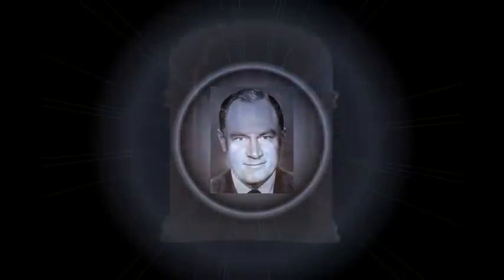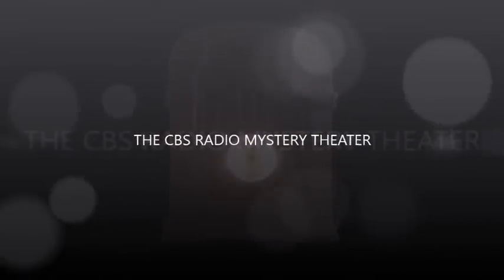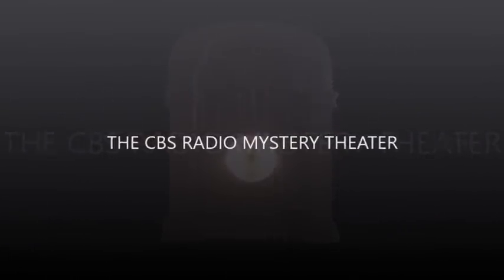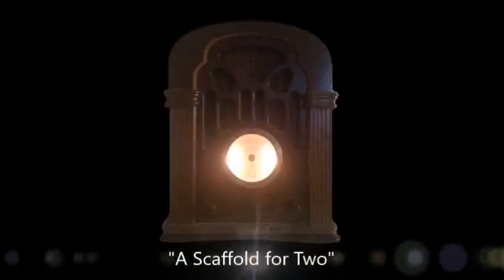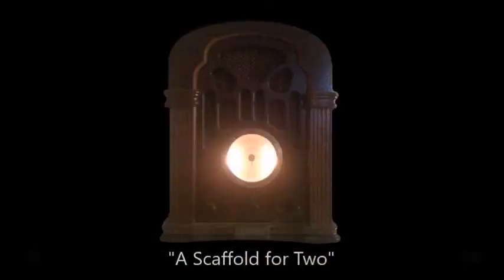CBS Radio Mystery Theater "A Scaffold for Two" hosted by E.G. Marshall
A lawyer has to make an emergency landing of his plane on a secluded island owned by a wealthy family.